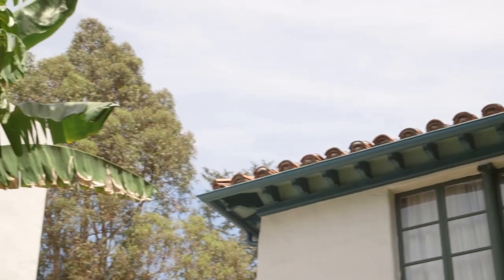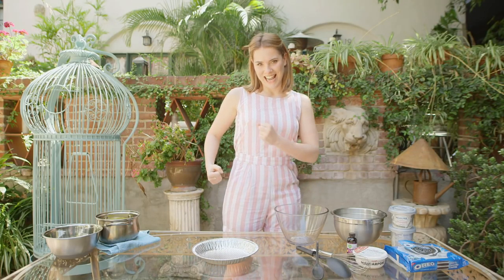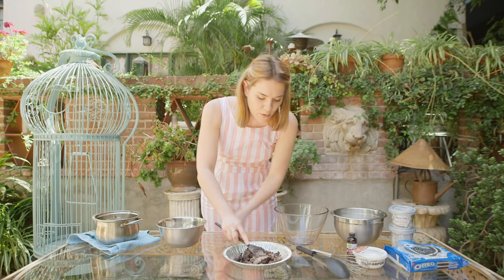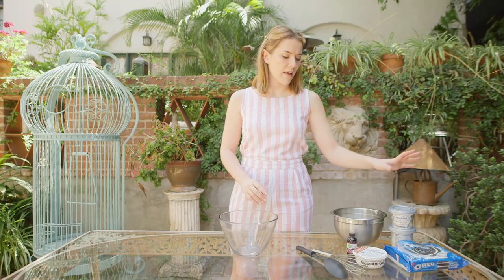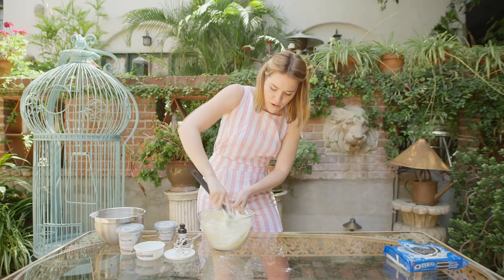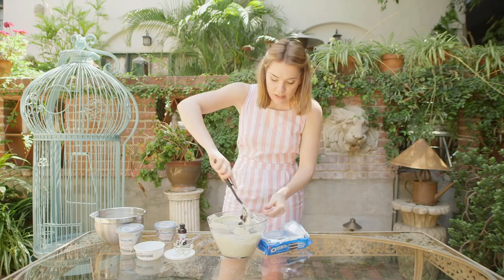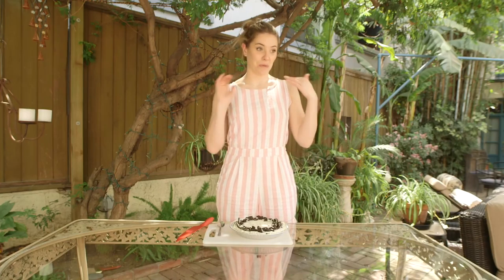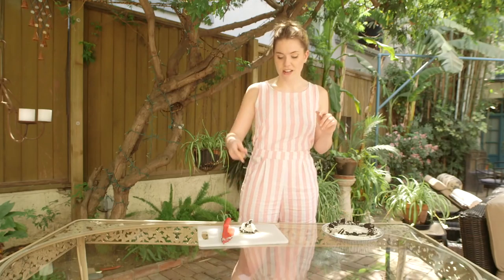Easy No Bake Oreo Cheesecake Recipe | Katie Pix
This Easy No Bake Oreo Cheesecake is smooth, creamy and full of the most delicious thing to come out of the US since Aaron Paul... Oreos! It's the perfect cheesecake recipe and it's so easy to make.